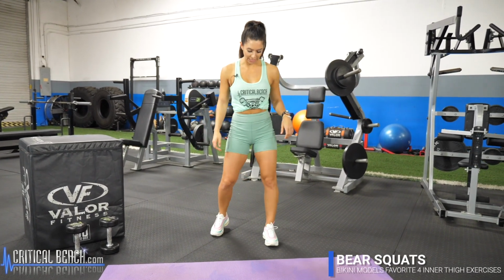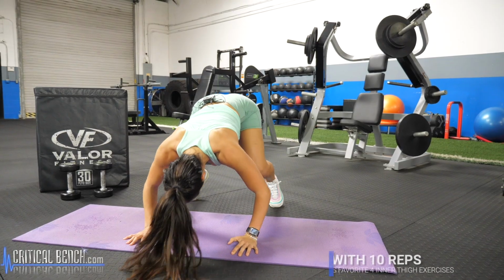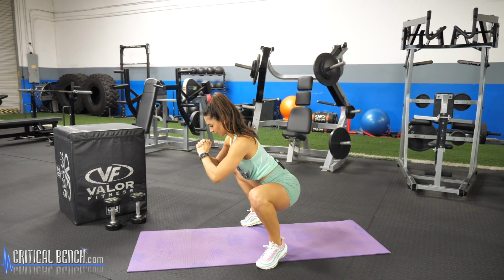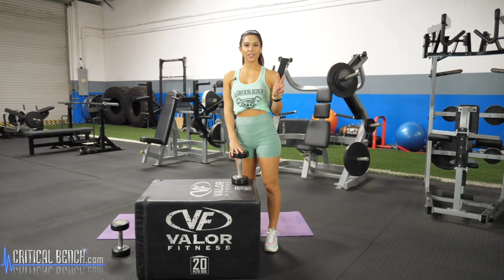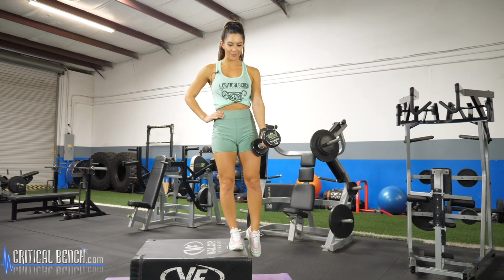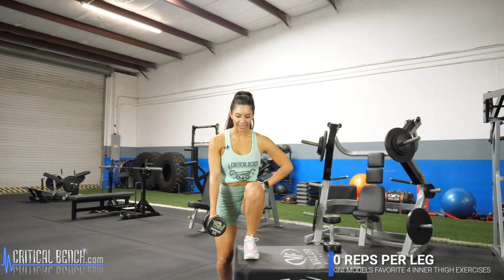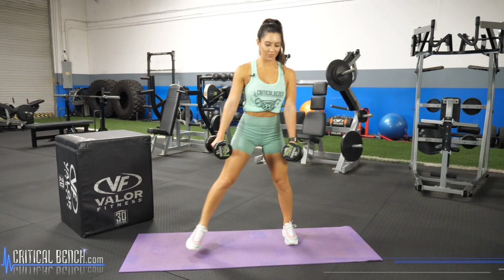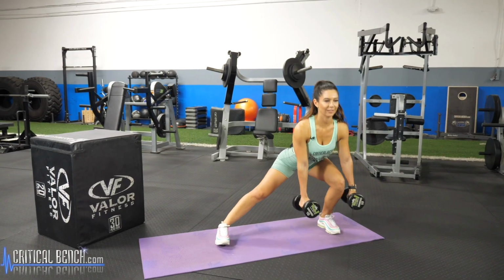Bikini Model's Favorite 4 Inner Thigh Exercises 🦵 Sculpt Your Thighs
Firm & Sculpt Your Inner Thighs in Just 10-Minutes

Guest coach Alex Nanos, certified trainer and NPC bikini competitor, shows you 4 of her favorite inner thigh (adductor) exercises from the Inner Thigh Solution program.

There are TWO bodyweight exercises and TWO weight resisted exercises. Alex goes one by one showing you how to do the movements correctly.  You can implement these into your current routine to help hit those inner thighs / adductors more effectively in your workouts.

Did you know that your adductors are super important leg muscles that require specific exercises to bring balance and fullness to the legs? The hip adductors are comprised of 5 main muscles called the adductor longus, adductor brevis and adductor magnus as well as the gracilis and pectineus. These muscles all have specific functions but also work together to bring the leg inward (and outward) from midline. They work with the abductors much like the biceps and triceps work together in your arm or the quads and hamstrings at the front and back of the leg.

We hope you found this video helpful and begin doing some or all of these exercises. And be sure to check out the Inner Thigh Solution that Alex mentions in the video if you're looking to really make a difference in your "inner" thighs.